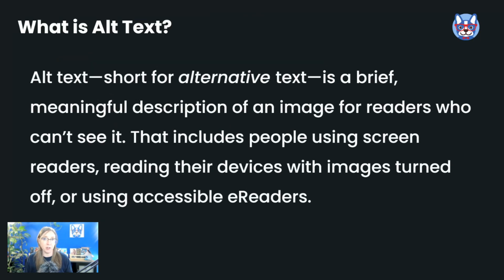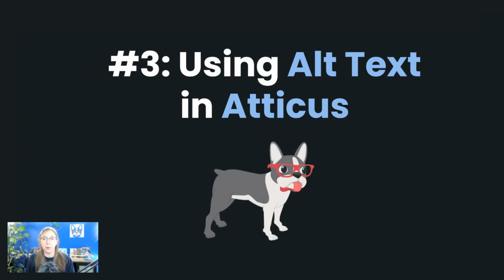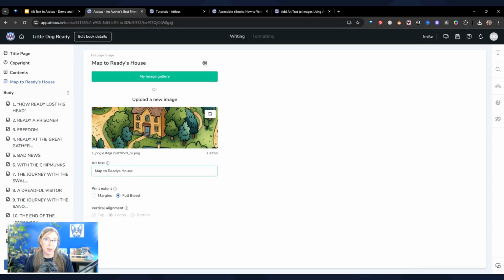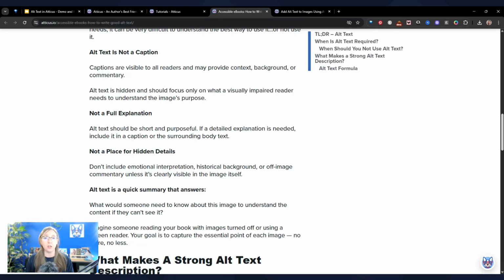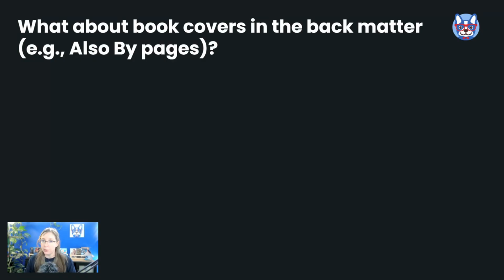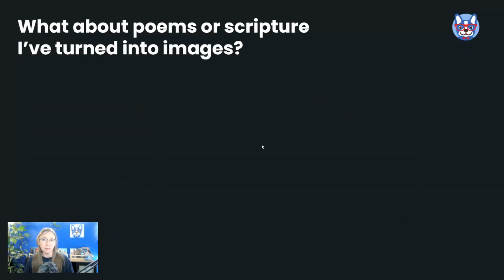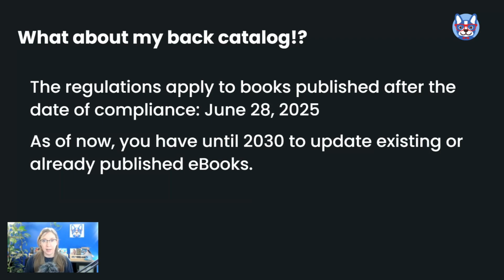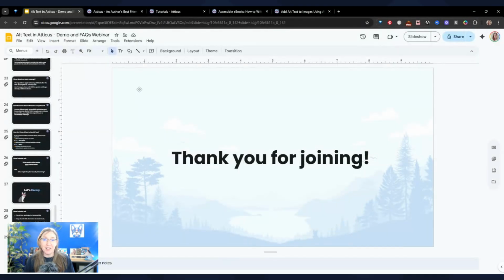How to Add Alt Text in Atticus -- Demo & FAQs [Live Event Replay]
Hello Atticus authors! This webinar explains how to use alternative text in Atticus, following web accessibility standards. Learn about alt tags for images, rules for using alternative text, and answers to common questions about compliance and best practices. It also covers how to add image alt in your Atticus book.